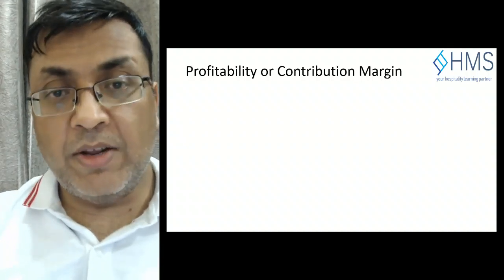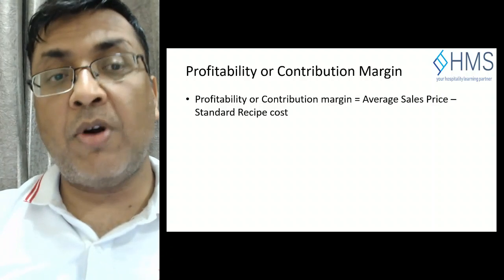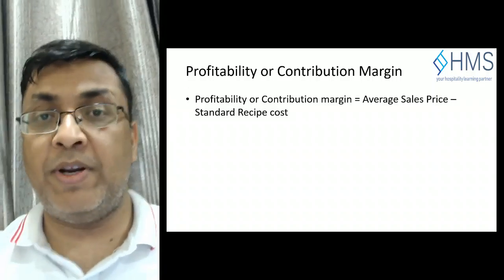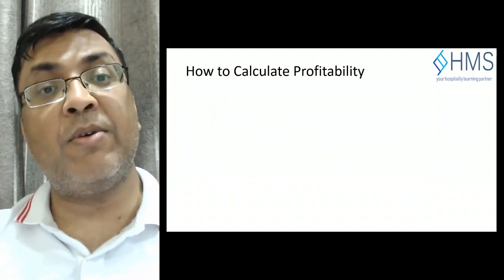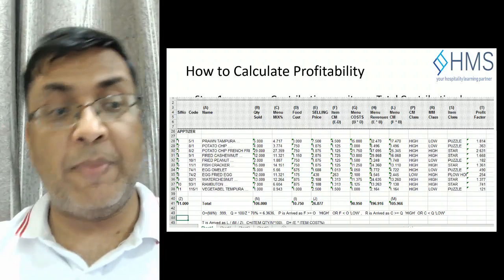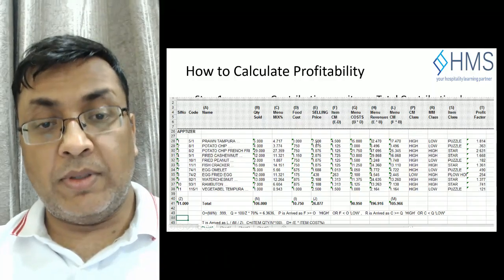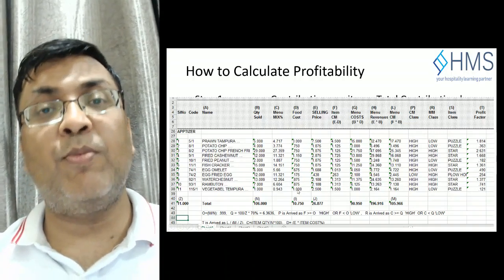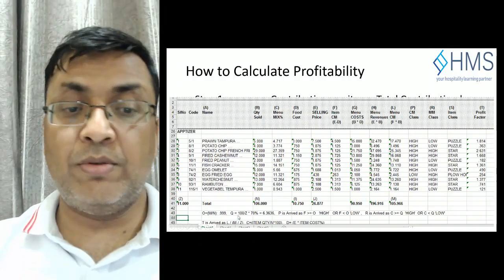3. What is Profitability and how to calculate